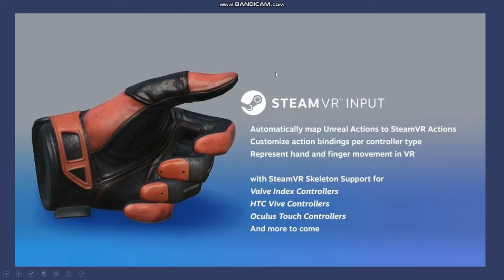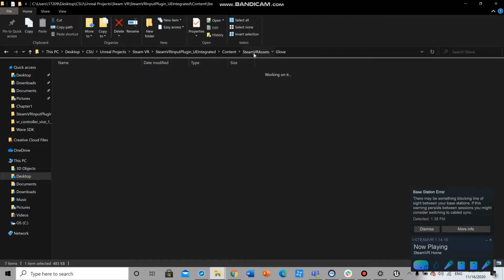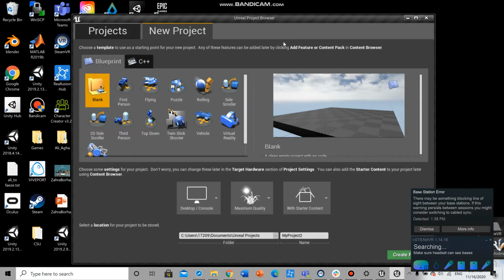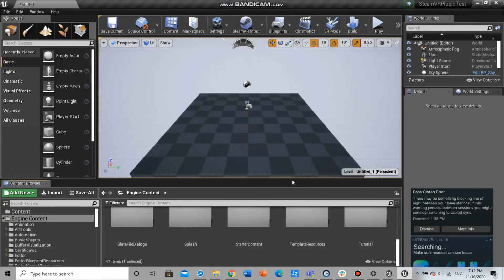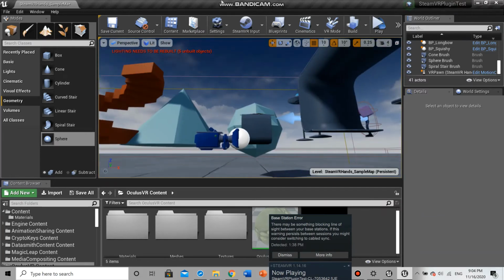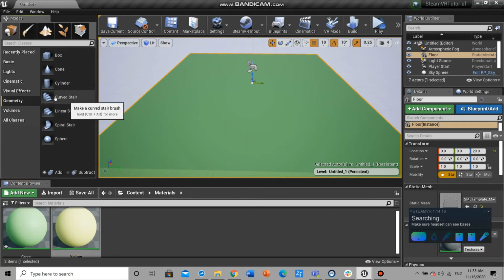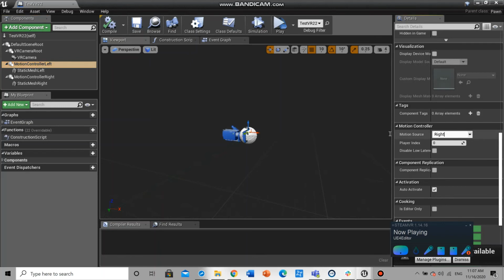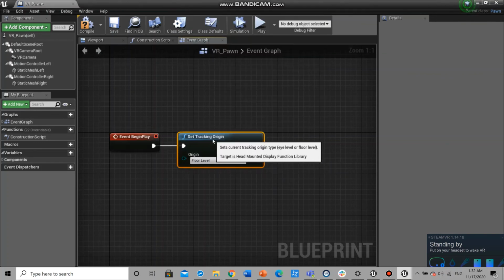SteamVR Toturial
The following topics are covered in this video:

-How to Install SteamVR Input Plugin and Steam
-How to download SteamVR Sample Project
-SteamVR Sample Project
-How to Modify SteamVR Sample Project
-How to ADD an Action
-How To Setup VR Camera and Controllers for UE 4.22.3
-How To Setup VR Camera and Controllers for UE 4.17.2

or